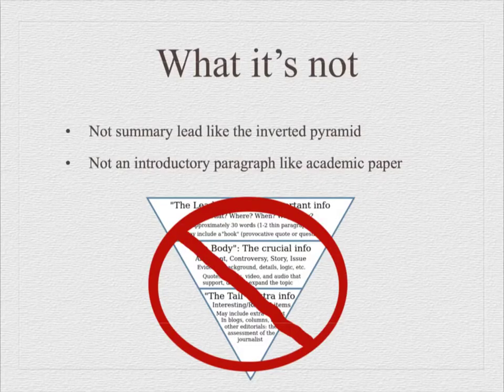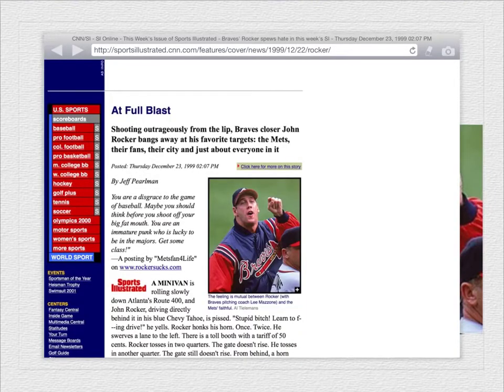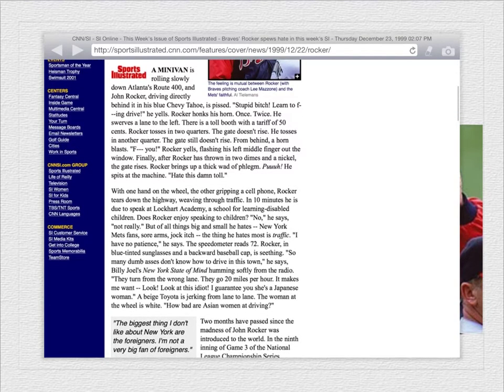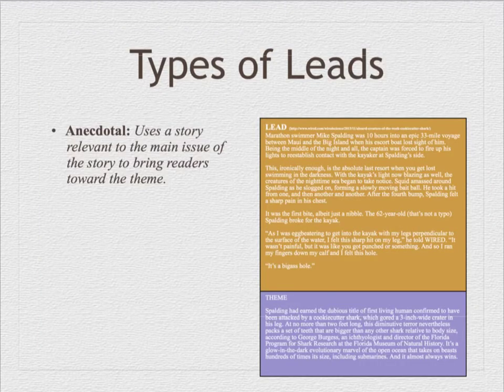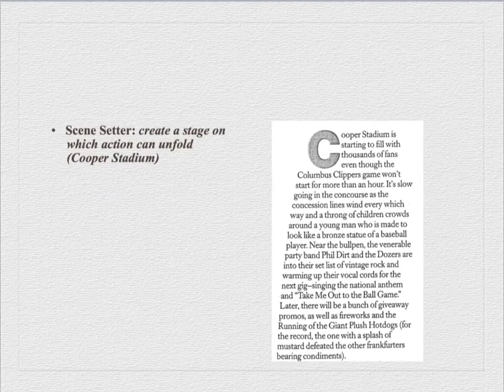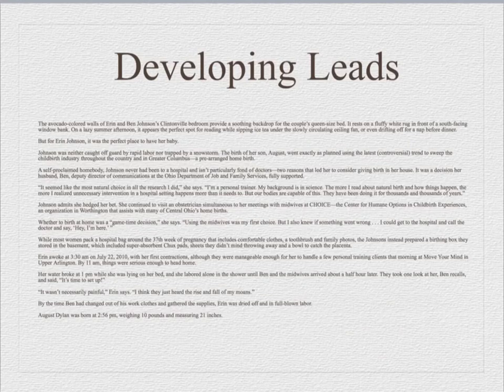Comm 4202 Section 4.3 Leads